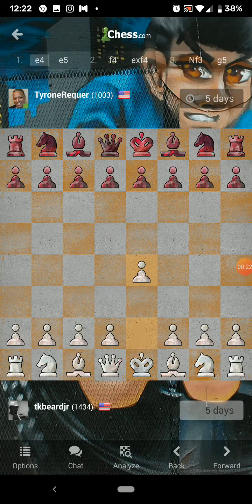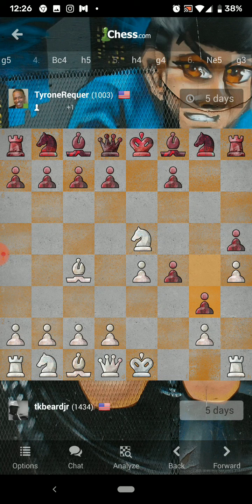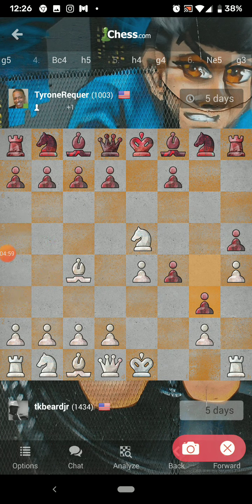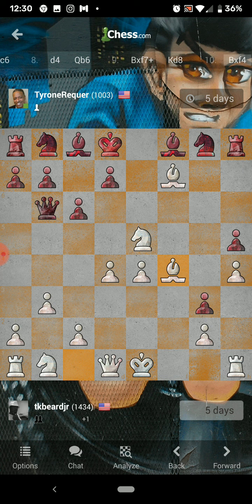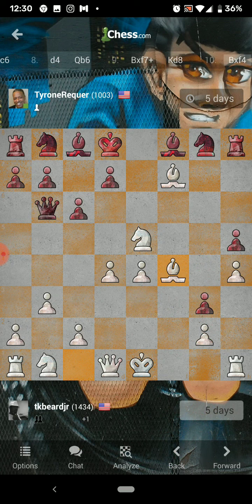NEW 2020 chess game - Turning weakness into strength - Victory for White